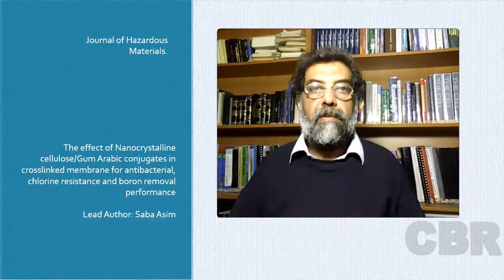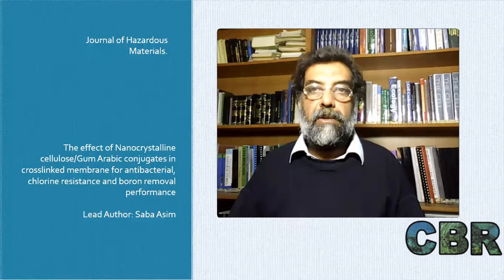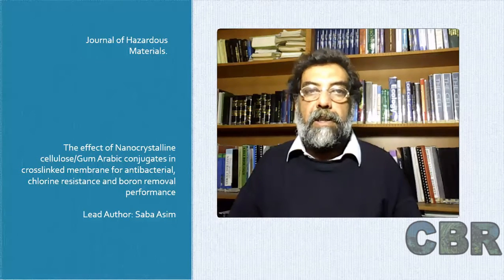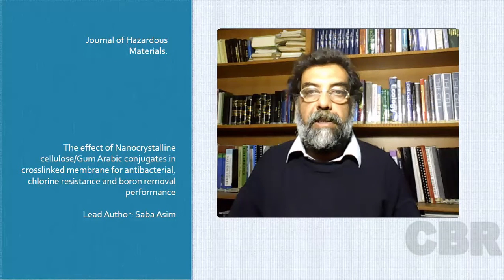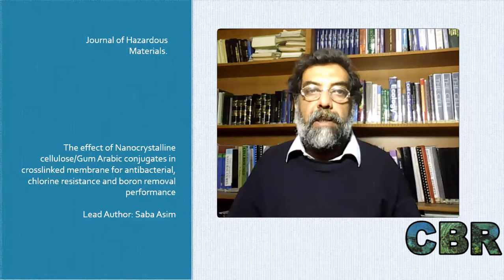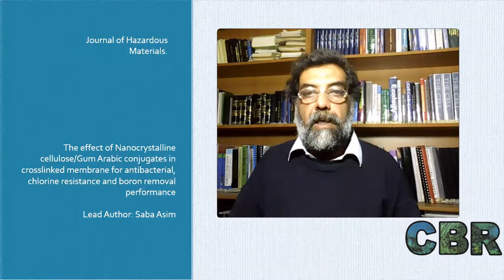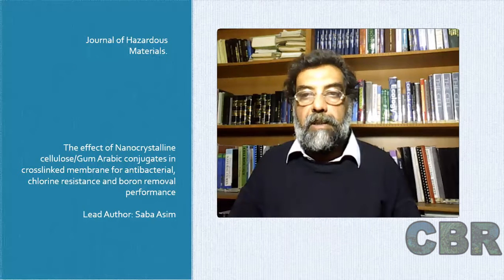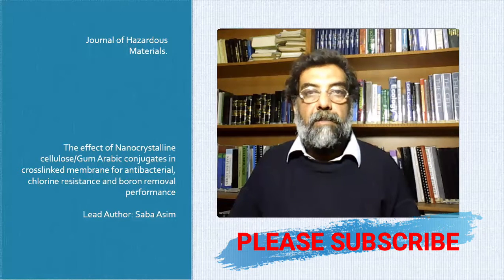Nanocrystalline cellulose/Gum Arabic conjugates for antibacterial and chlorine resistance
Paper title:The effect of Nanocrystalline cellulose/Gum Arabic conjugates in crosslinked membrane for antibacterial, chlorine resistance and boron removal performance